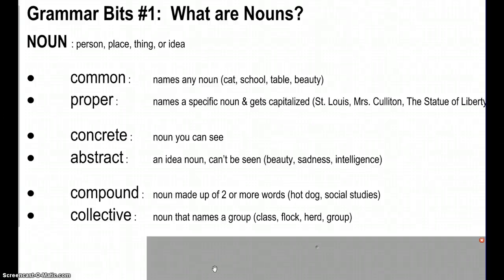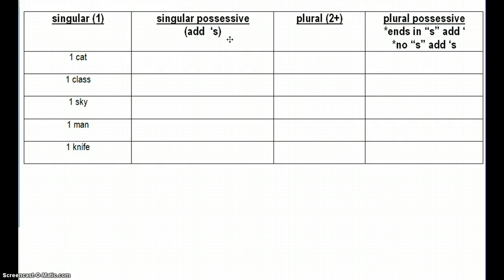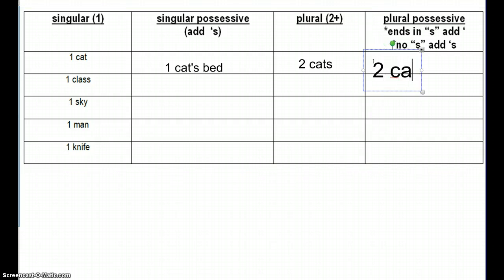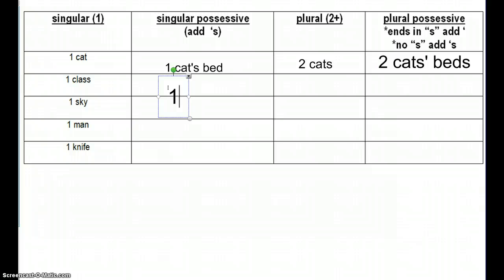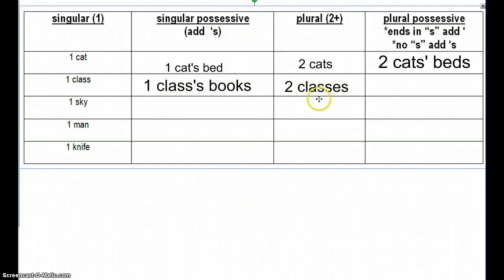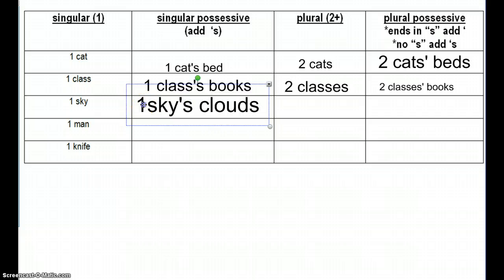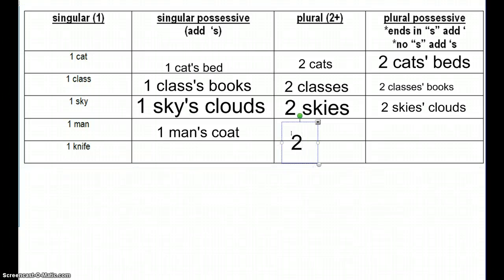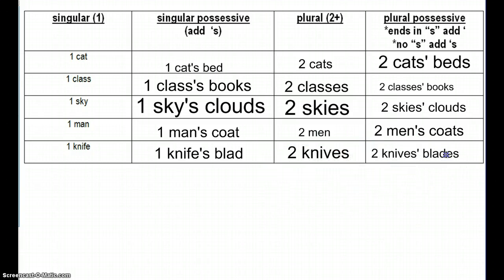singular & plural possessives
rules for possessives